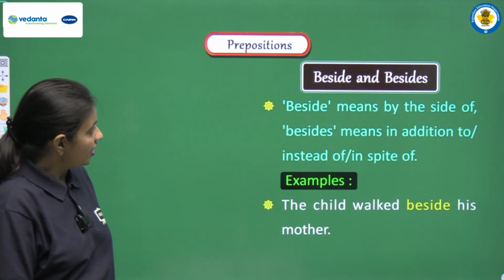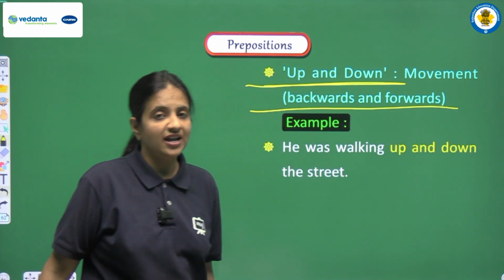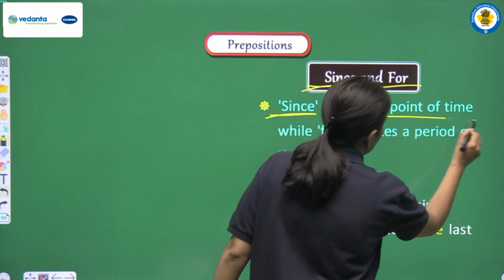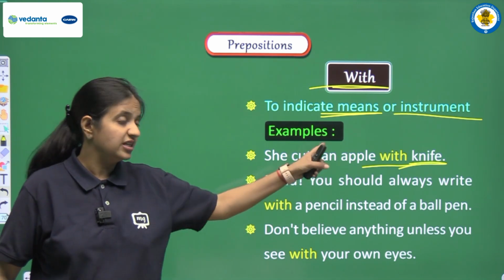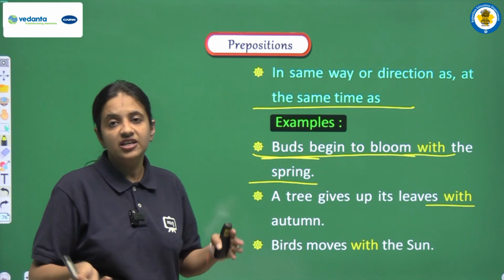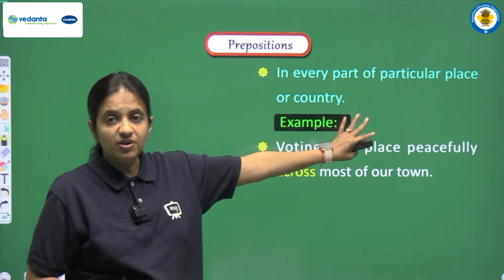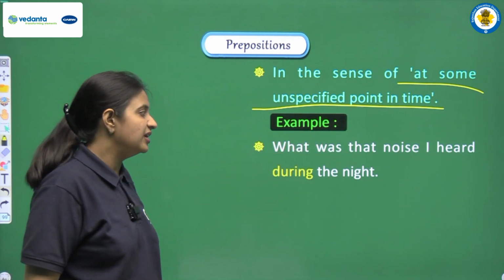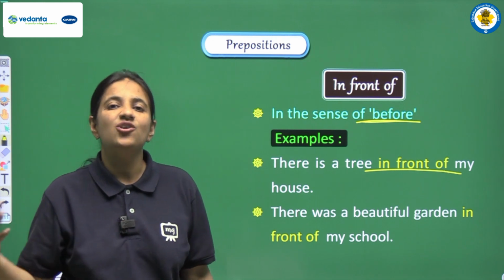Class 10 English Grammar 2023-24 | Class 10 English Prepositions | NCERT English Grammar Class 10